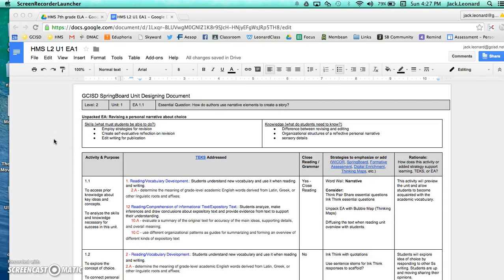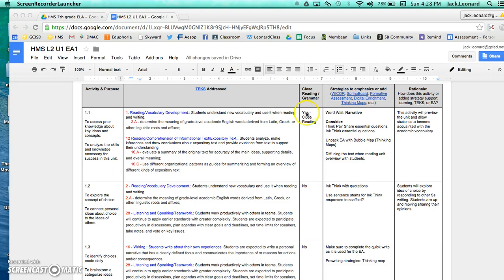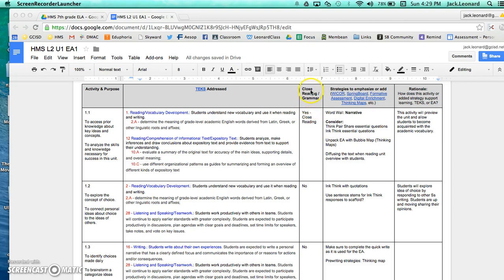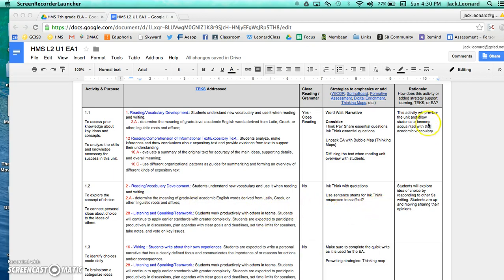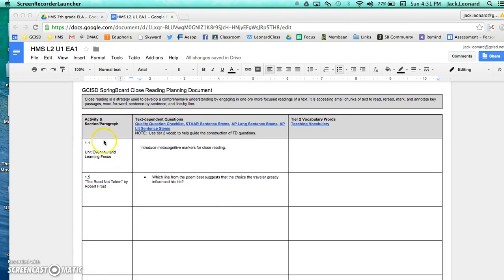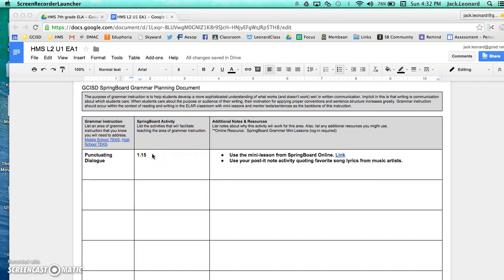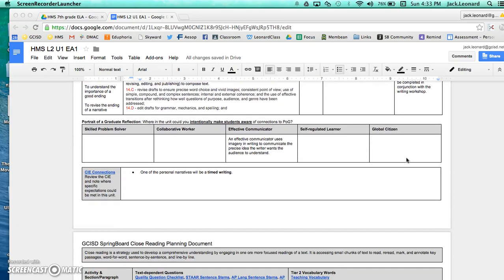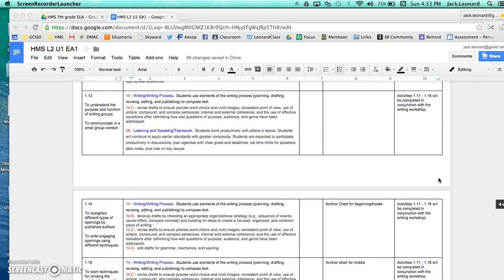Unit Design Document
GCISD SpringBoard Unit Design Document Template